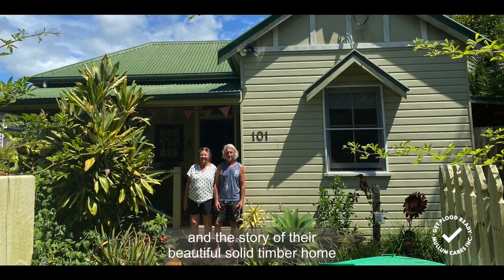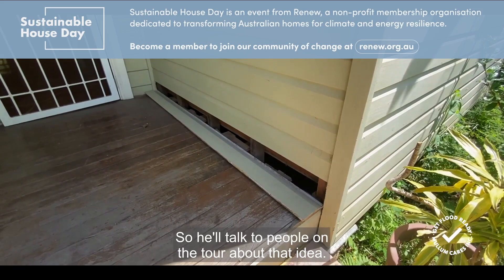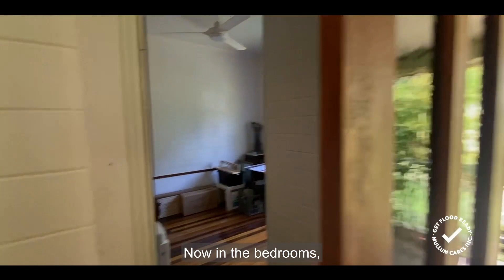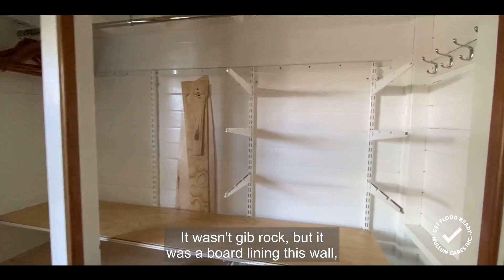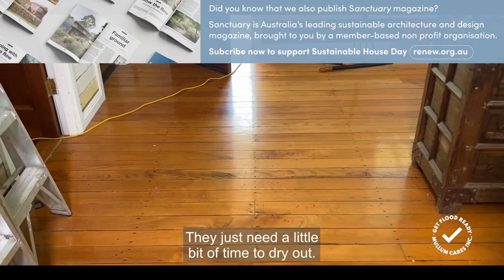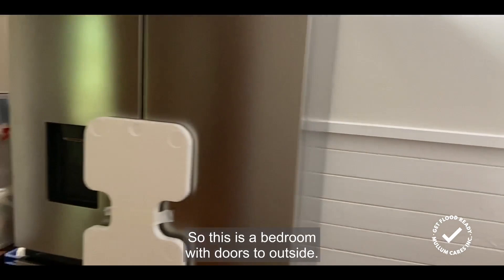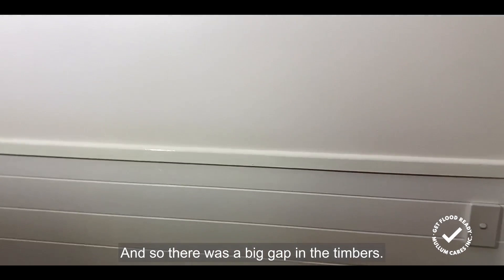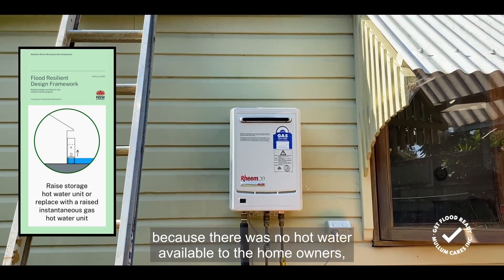Gary and Denise’s Flood Resilient Home - Sustainable House Day 2023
Gary and Denise’s Flood Resilient Home
Mullumbimby, NSW

Gary & Melinda have rebuilt their home with flood resilient design principles after their home flooded to approximately 150mm in 2022. One of their key changes include improving the kitchen - installing hardwood floor, steel and hard wood open shelving, and replacing freestanding dishwasher with drawers.